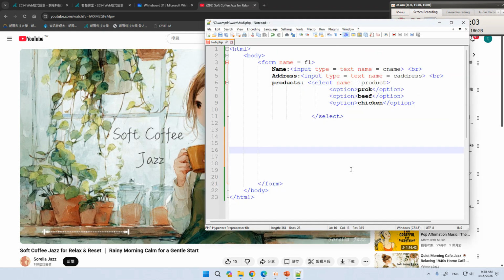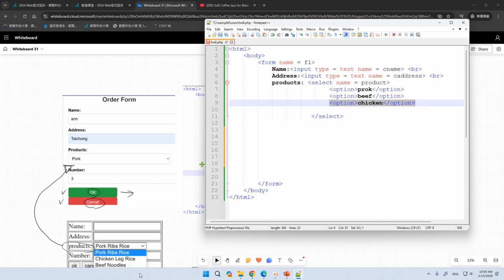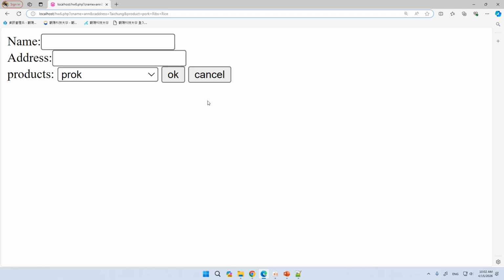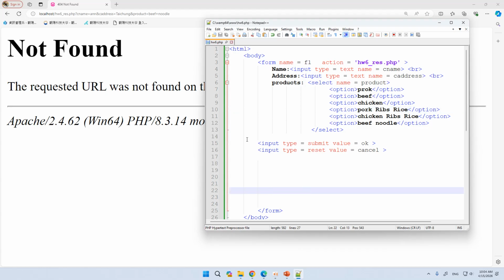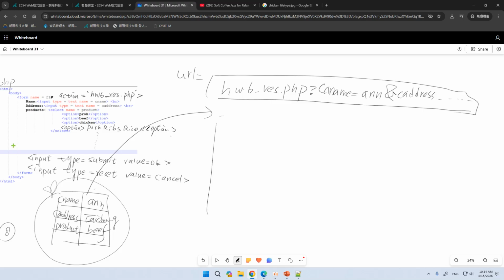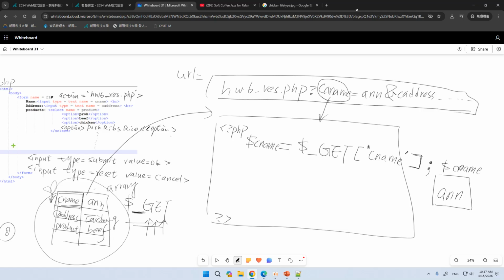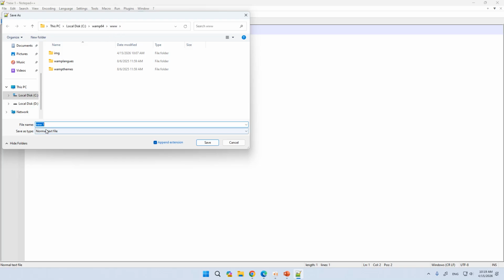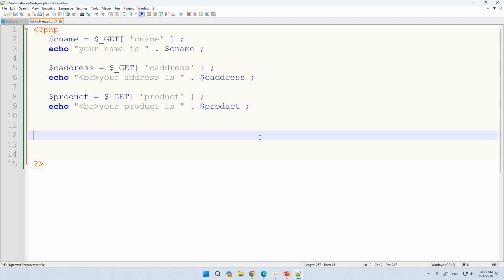錄製 2026 04 15 09 58 27 717